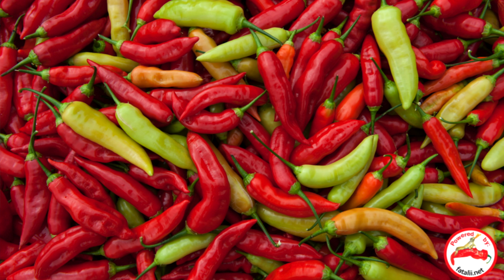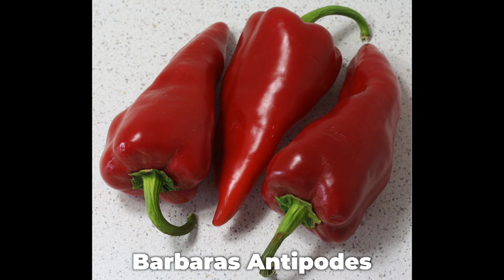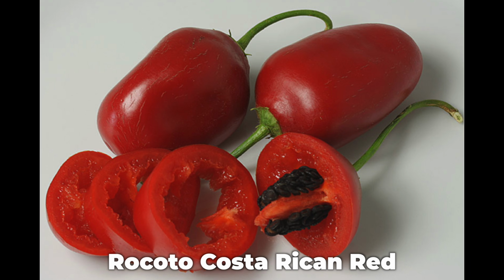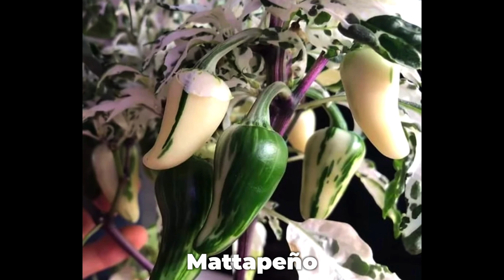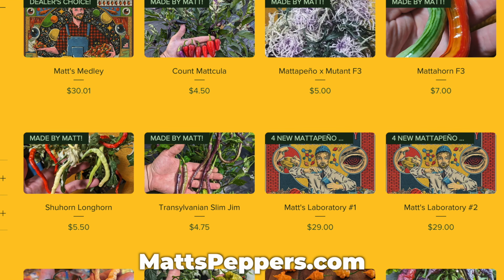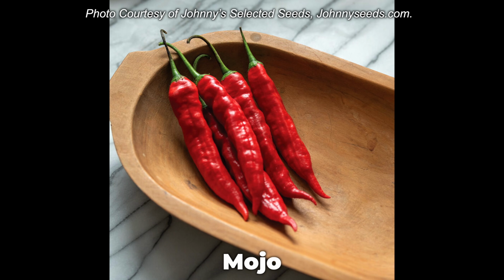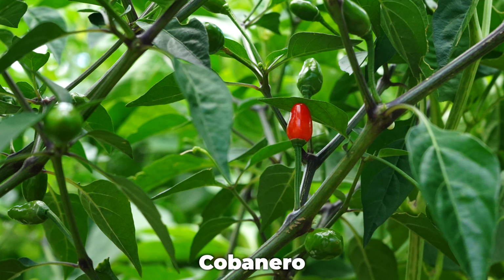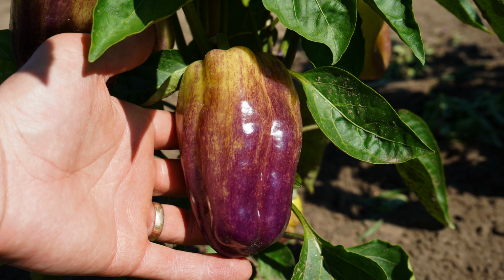The Most Exciting Peppers For 2024..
Get the Pepper Geek Starter Kit Bundle!

In this video, we share some of the pepper varieties we are MOST excited about for this gardening season. Most, we have not yet grown, so we talk through why we're looking forward to trying them out for the first time in the garden.

Seed Kit (Included seeds for Jimmy Nardello, Big Jim Hatch Chile, and Santaka):